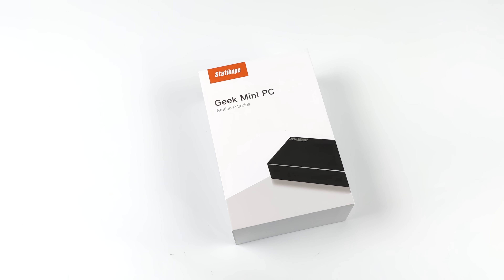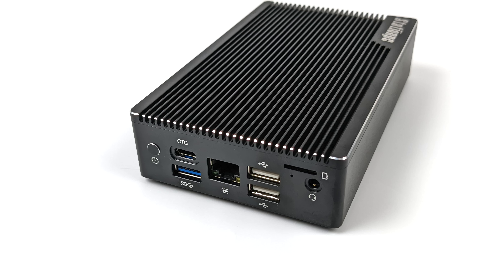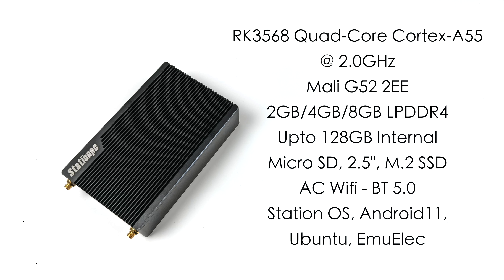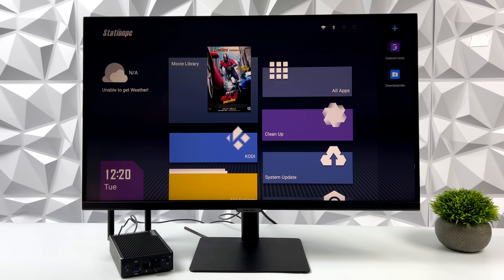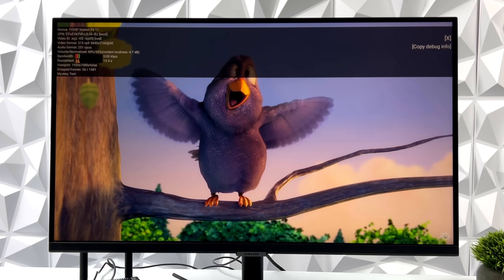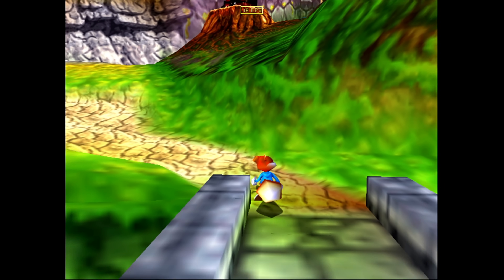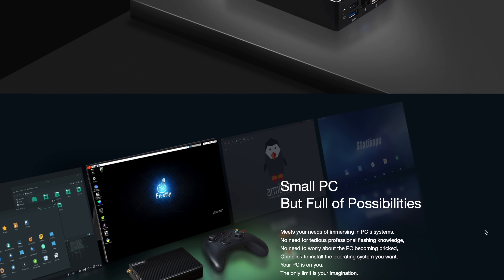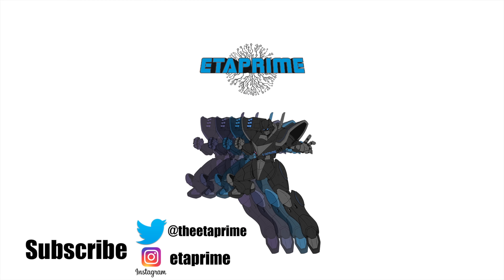An All-New Arm Based Mini PC! Station P2 Geek PC First Look Hands-On Review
The New Station PC P2 from Firefly is an Arm Based mini PC that runs Linux "Ubuntu" android, EmuElec, and Station OS! Powered by the RK3568 2GHz quad-core arm CPU and backed by 8GB of ram this little PC actually performs really well! You can get it with up to 128GB of eMMC storage but it also supports a Micro SD Card, 2.5" SSD, and an M.2 SSD! 4K video playback is great and emulation is awesome and it supports One-click OS flashing to various operating systems.
Small size but with endless fun!

00:00-Intro
00:20-Unboxing
00:40-Overview
02:00-Tear Down
02:29-Specs
03:23-Station OS Overview
04:00-One-Click OS Installer
04:38-4K Youtube Playback
06:33-ANdroid Gaming Test
07:17-N64 Emulation Test
07:37-Dreamcast Emulation Test
08:03-PSP Emulation Test
08:32-Ubuntu from M.2 SSD
09:54-Final Thoughts

ETAPRIME
12520 Capital Blvd Ste 401 Number 108